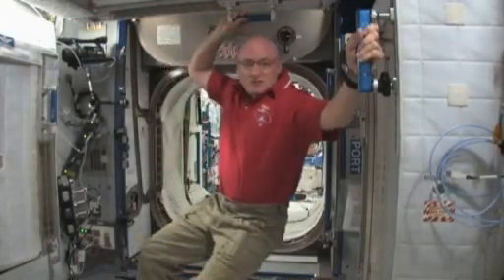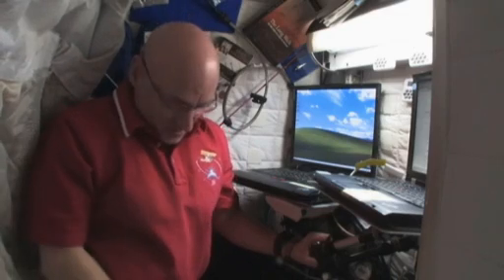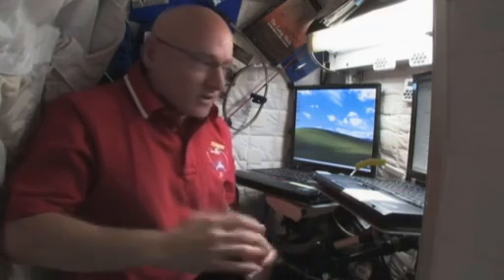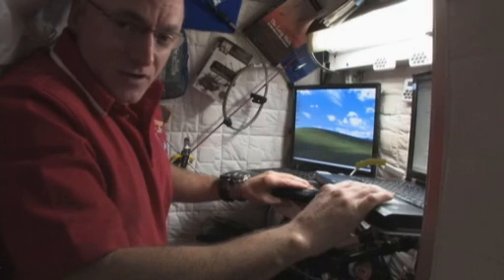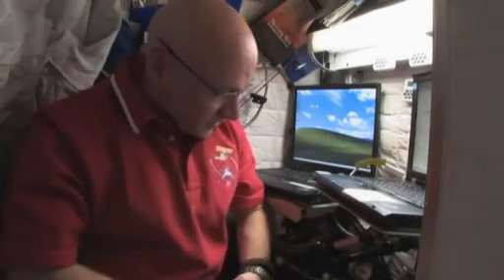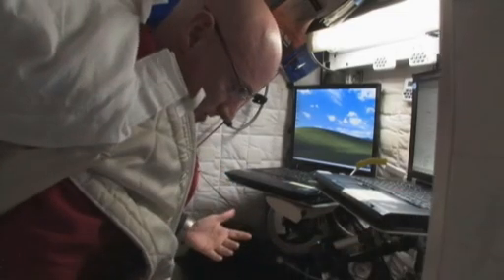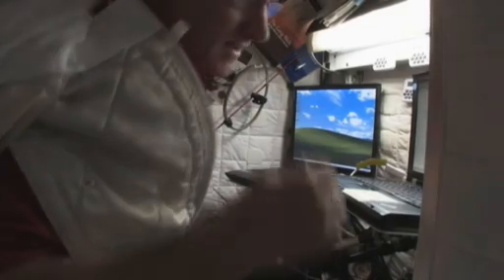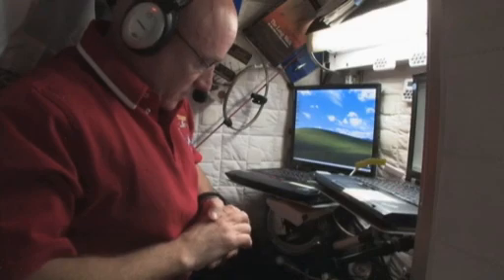ISS Crew Quarters Tour with Commander Scott Kelly